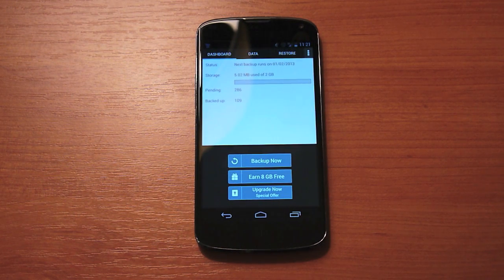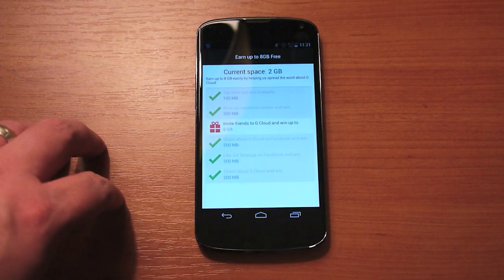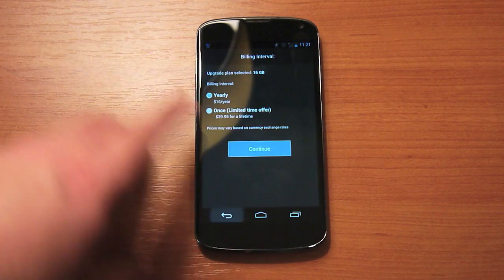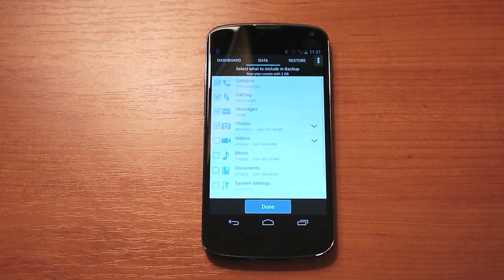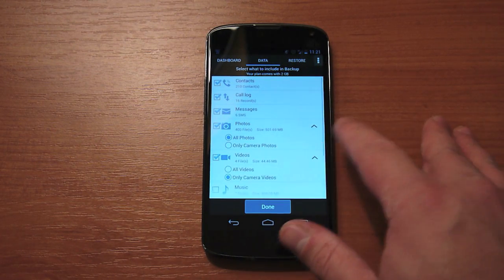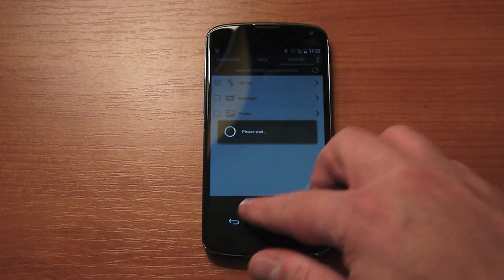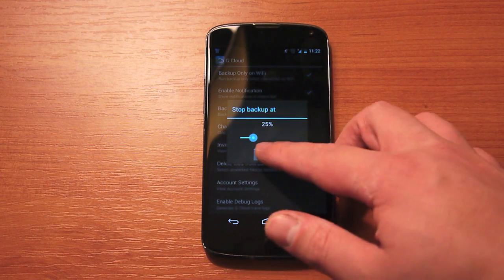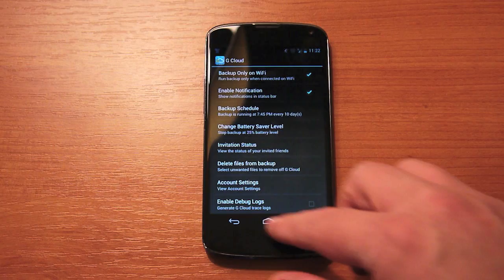G Cloud Backup for Android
Not just a cloud locker, G Cloud Backup aims to be an intelligent solution to backup your Android device to the cloud. Taking in such items as call logs, SMS messages, as well as photos and videos, we take a quick look at the application.